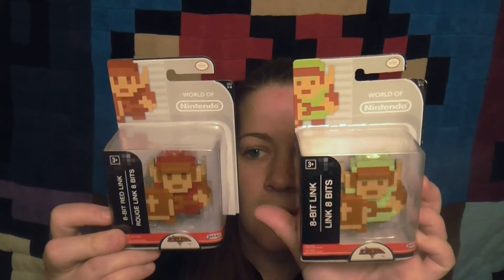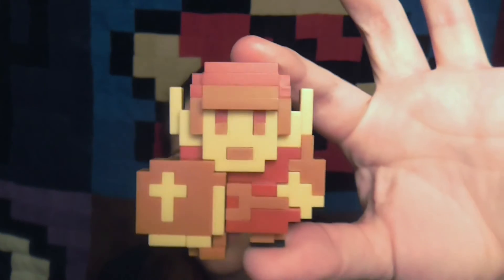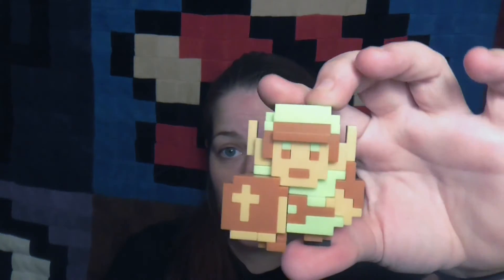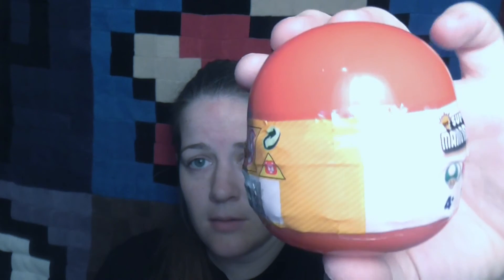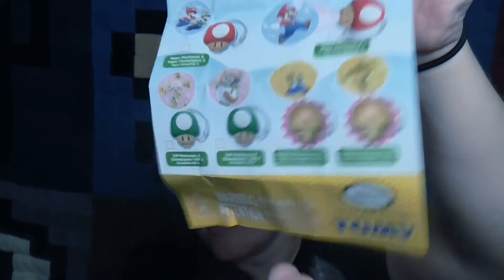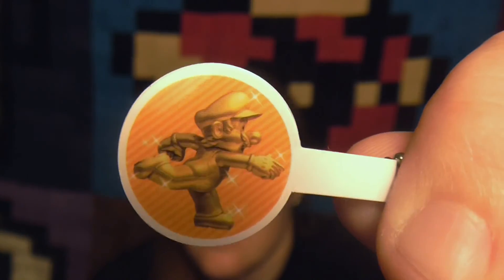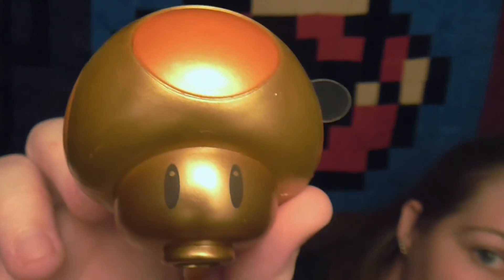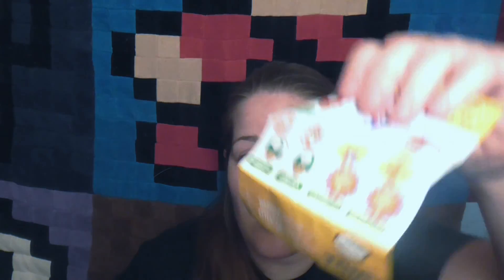Nintendo Toys (Special Edition!)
I can't believe I forgot to post a video last night! I am so sorry! Well the wait is finally over! Today I have a couple new things! First is a couple 8 bit Links. They aren't really a blind pack but they are still pretty awesome. And to keep with a Nintendo theme, I have some Mario 2 surprise balls/eggs/blind packs. Inside them are some cool little mushrooms that project a little picture on to the wall. I somehow managed to get both special edition ones! One projects Gold Mario and the other projects Coin Mario! They are pretty awesome!

Thanks for checking out my video! Is there one you want to see? It's the best decision you will make all day! Hope you enjoyed!!

In this video:
8 Bit Red Link
8 Bit Link
Gold Mario Special Edition Gold Mushroom
Coin Mario Special Edition Gold Mushroom